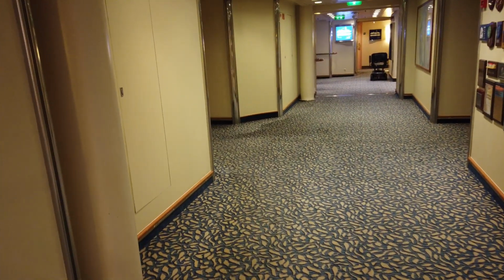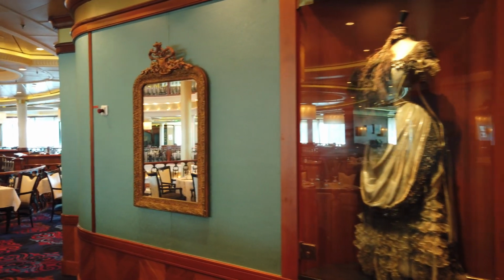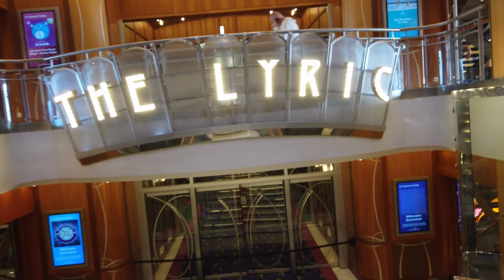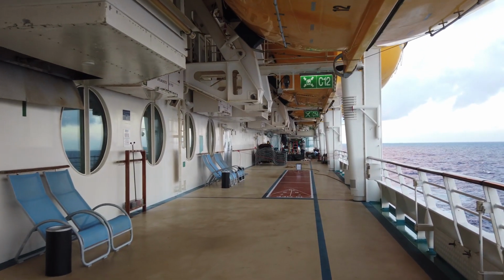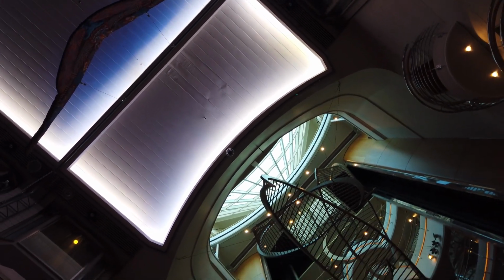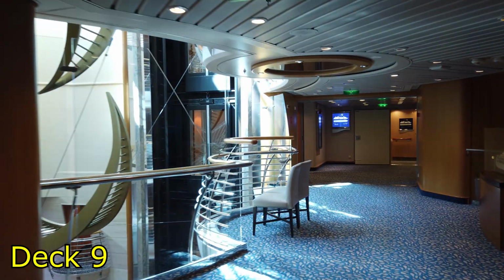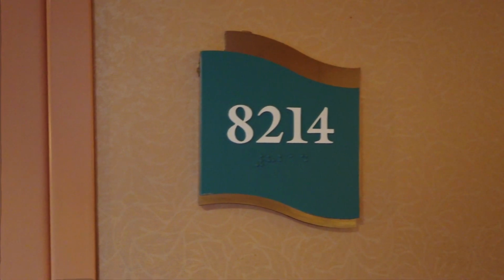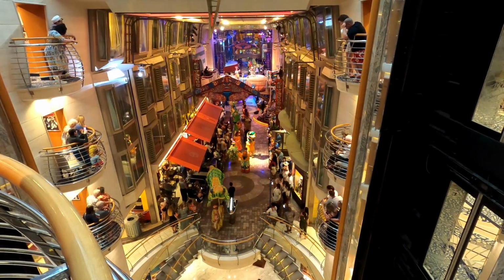Adventure of the Seas - What's on Decks 2 - 10?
In this episode, we examine the ship and see what's located on decks 2 - 10. Many of the decks are mostly cabins. However there are many other things located on these decks including the main dining room, theater, ice skating rink, and many other things.